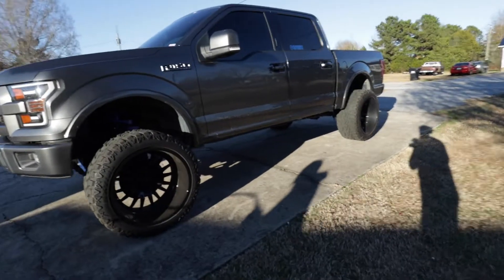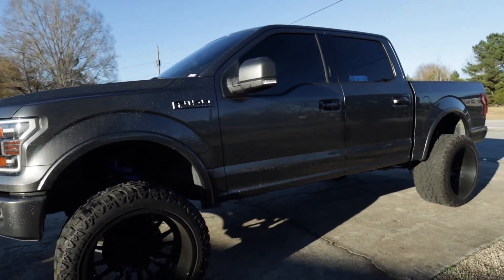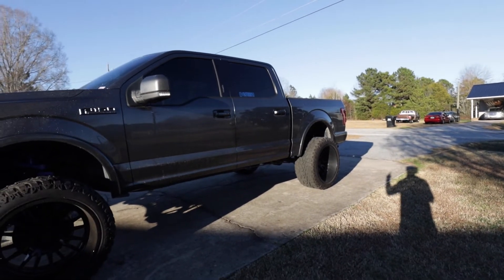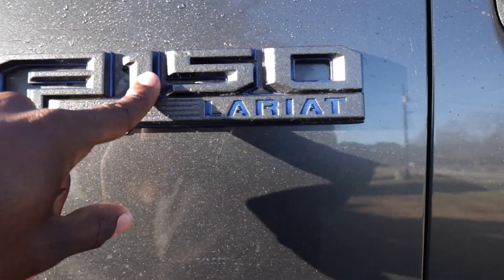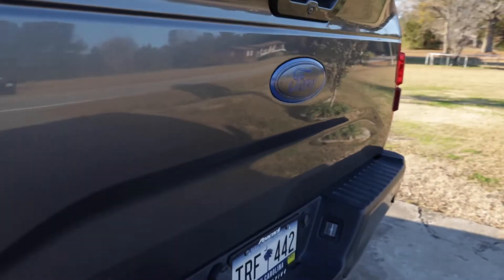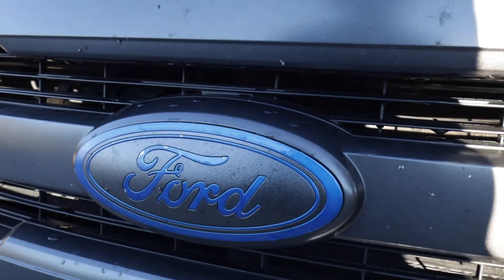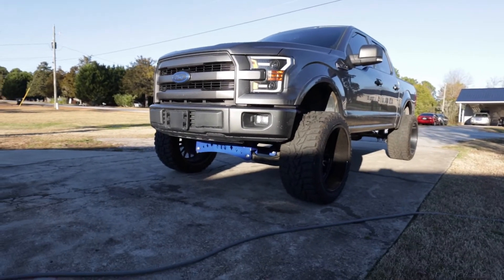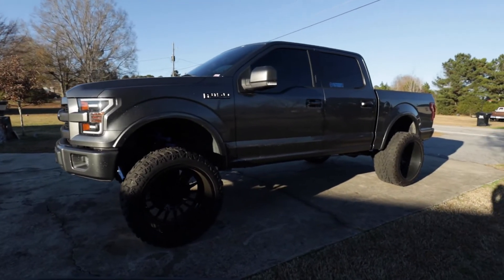BEST FREE MODS FOR YOUR F150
Wondering what are some of the mods you can do to your f150 that would be at FREE?? Check this video out!